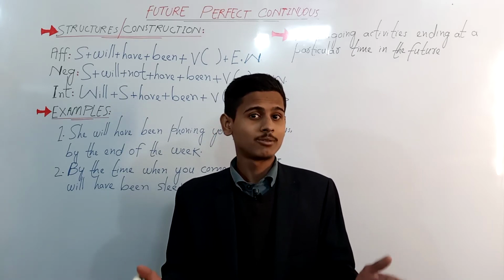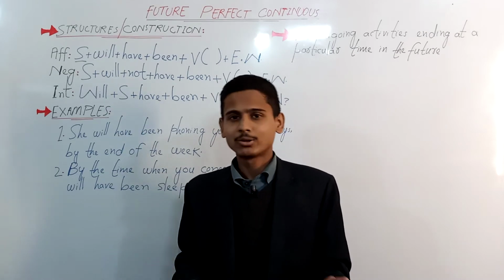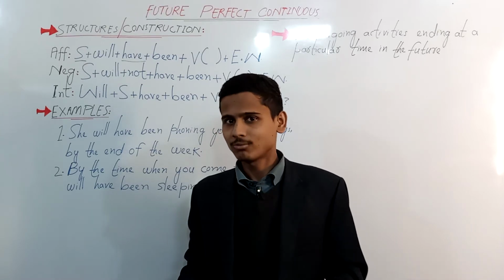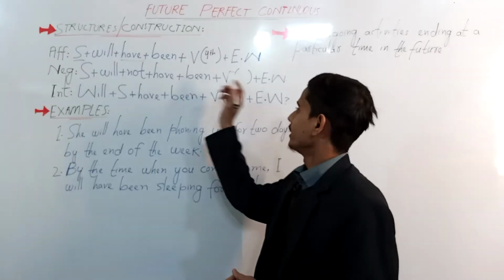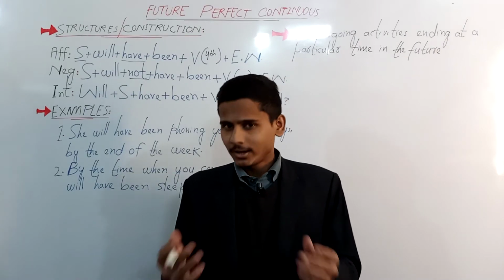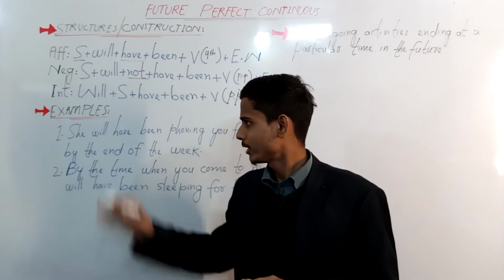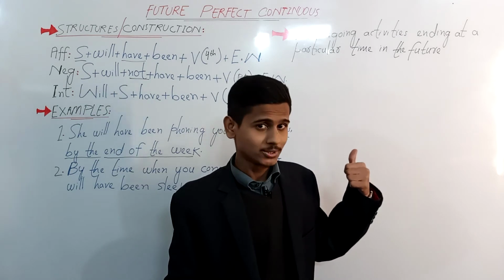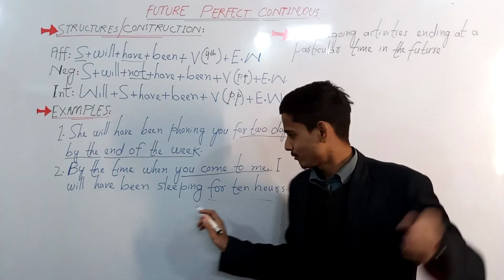Future Perfect Continuous|Future Perfect Progressive Tense|Tense in English by Waqar Ahmed Part-13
angraizi language camp angrezi language camp Waqar Ahmed This video contains the explanation of Future Perfect Continuous/Progressive tense with its structures/construction. In addition to this, it can also help viewers improve writing skill in some ways. Only who understands English may make the most of it fully.